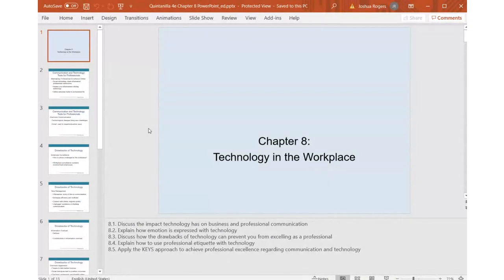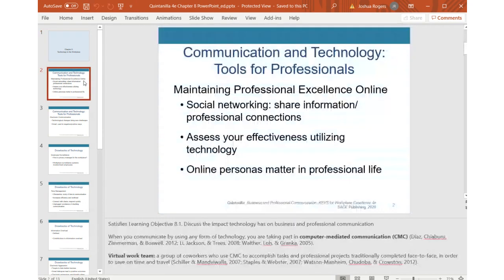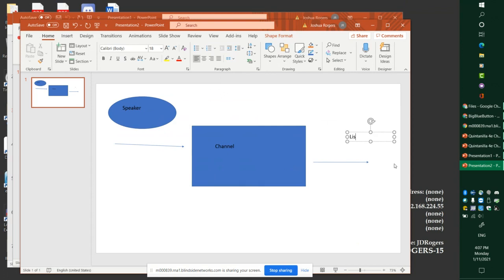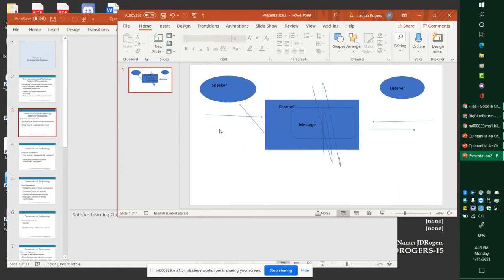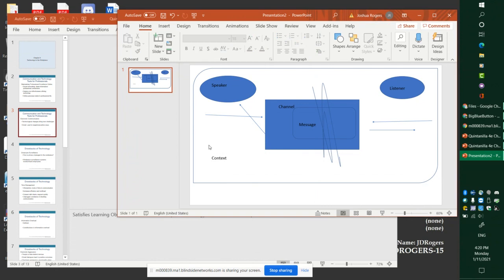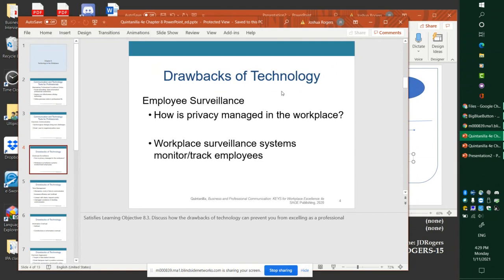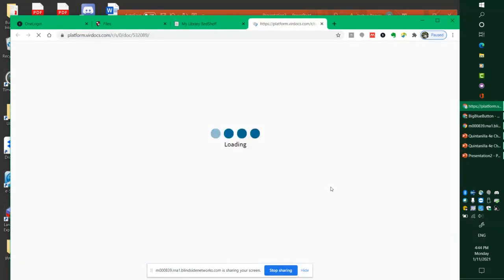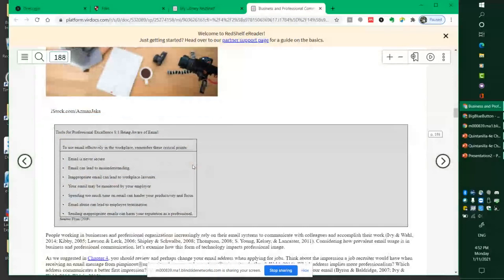Biz Comm Chapter 8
This video deals with problems in digital communication.